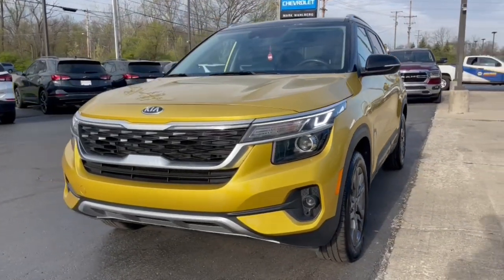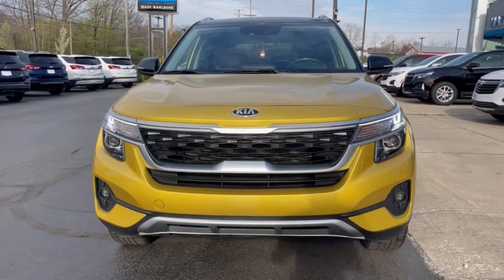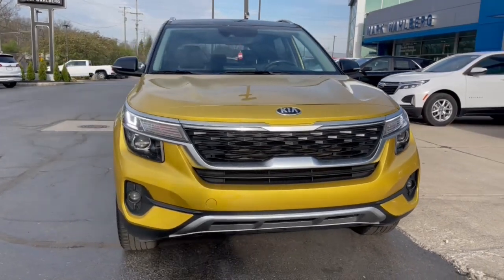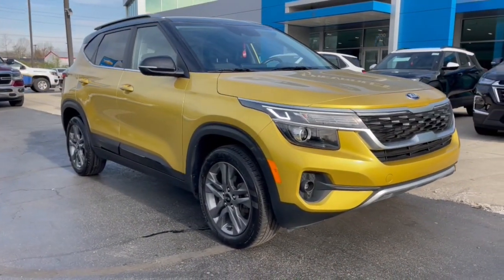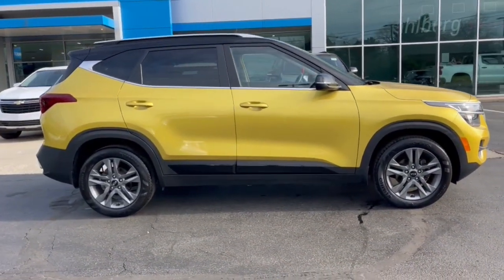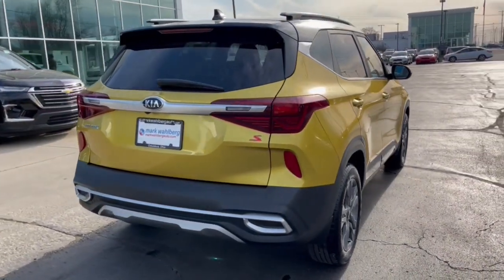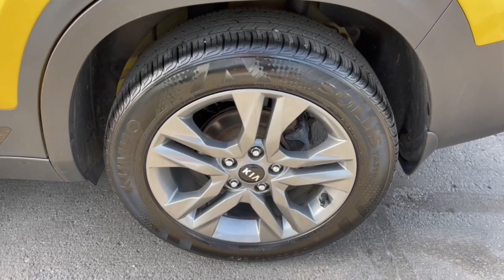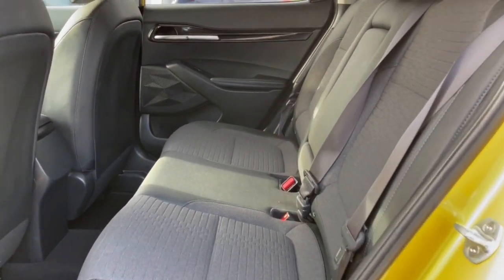2021 Kia Seltos Worthington, Columbus, Westerville, Powell, Delaware XF2T236215A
Starbright Yellow/Black Roof Used 2021 Kia Seltos S available in Worthington, Ohio at Mark Wahlberg Chevrolet of Worthington. Servicing the Westerville, Powell, Delaware area.

700 E. Dublin-Granville Road

CARFAX One-Owner. Clean CARFAX.6 Speakers Alloy wheels AM/FM radio Apple CarPlay & Android Auto Brake assist Electronic Stability Control Exterior Parking Camera Rear Front Bucket Seats Fully automatic headlights Glossy Black Door Garnish Package Glossy Black Door Garnishes Illuminated entry Power steering Rear window defroster Remote keyless entry Security system Steering wheel mounted audio controls Telescoping steering wheel Tilt steering wheel Variably intermittent wipers.Starbright Yellow/Black Roof 2021 Kia Seltos S FWD IVT 2.0L I4 MPI 29/34 City/Highway MPGOdometer is 1280 miles below market average! 29/34 City/Highway MPG